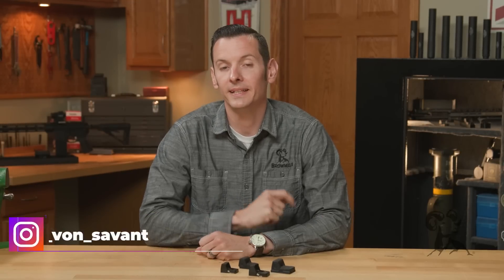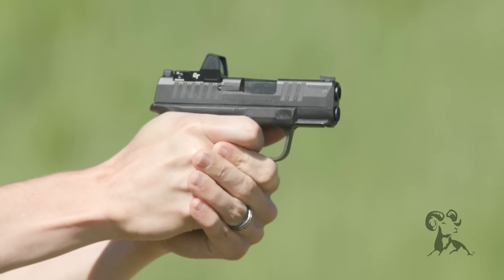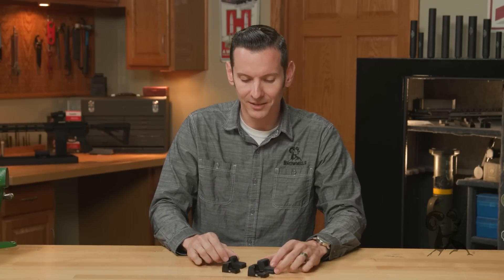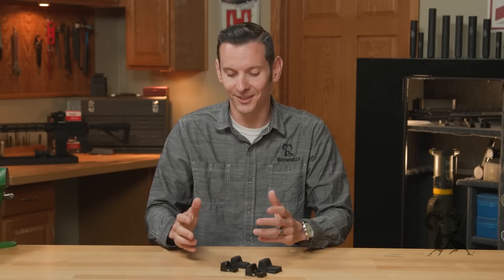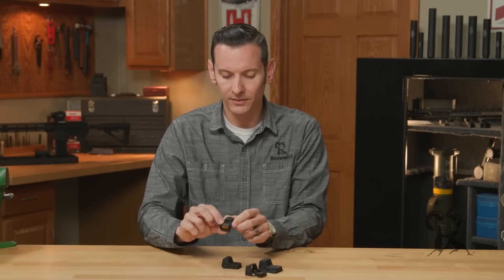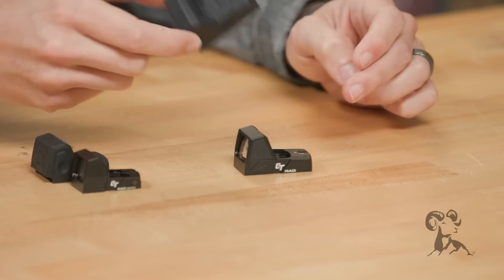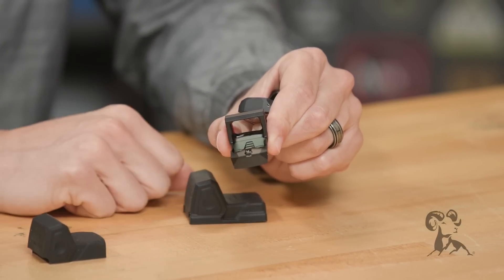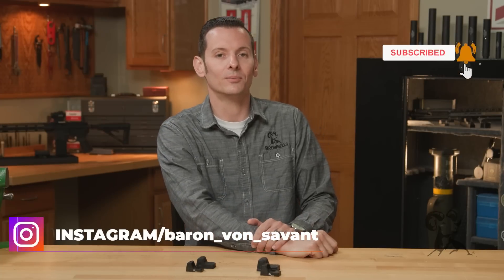Product Spotlight: Crimson Trace's RAD Pistol Optics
You may know them for their Lasergrips and Laserguard laser sights. But did you know Crimson Trace also offers red dot sights for pistols? Brownells Gun Tech™ Caleb Savant gives us a tour of CT's RAD sights. What makes these sights so RAD(ical)? Crimson Trace's Rapid Aiming Dot, of course! RAD sights come in two sizes: the Standard model fits the Docter / Burris Fastfire mount footprint, and the Micro fits Shield RMS / JPoint mounts. The all-aluminum housings of both RAD models are extremely robust, but that strength doesn't come at the expense of obscuring the viewing window with a lot of metal. You can access the Standard model's battery from the top, making battery changes are easy and fast. Due to its small size, the Micro's battery compartment is on the bottom, so you have to dismount the sight from the gun to swap batteries.

There are NO buttons to turn the Micro RAD on and off. Moving the gun trips a motion-sensitive switch that fires up the reticle. The dot's brightness automatically adjusts to the ambient light, and it's on until you put the rubber cover over the sight. That's about as fast and intuitive as any red dot sight can be, making the Micro perfect for a daily carry / self-defense pistol. Also motion-activated, the Standard model does have buttons to manually adjust the dot's brightness AND turn it off.

Bonus: the Micro model has a notch that works as an "iron" rear sight, in the unlikely event that the electronics fail and you lose the dot. By the way, you can get your RAD sight with a RED or GREEN reticle.

NOTE: Products in this video are to be used only for lawful purposes, including hunting, self-defense, and competitive or recreational shooting. If you purchase any of them, you are responsible for understanding and complying with all federal, state, and local laws that apply to the purchase, possession, and use of these products.